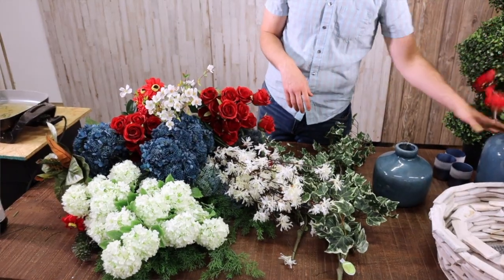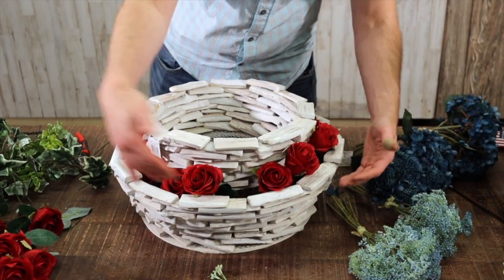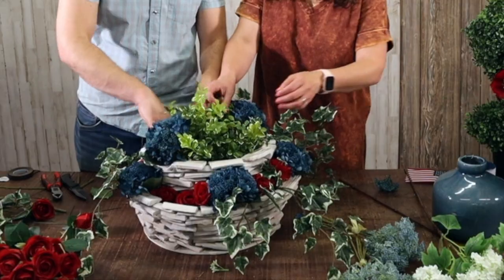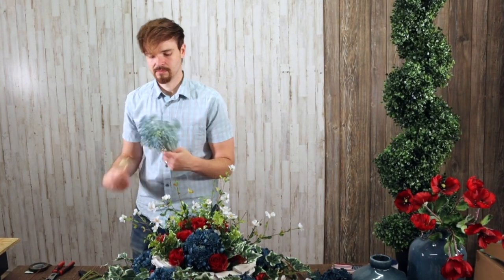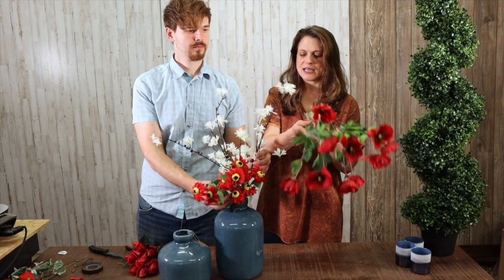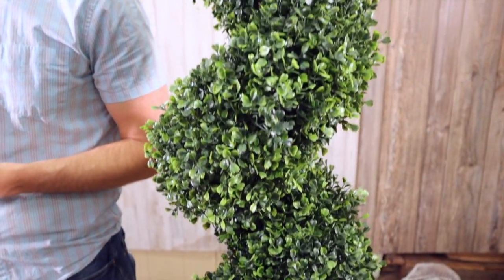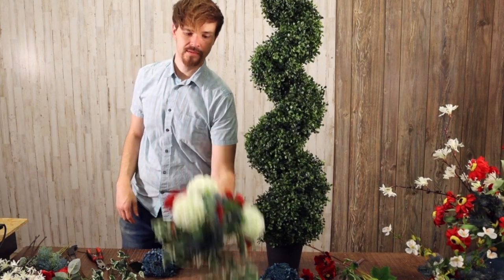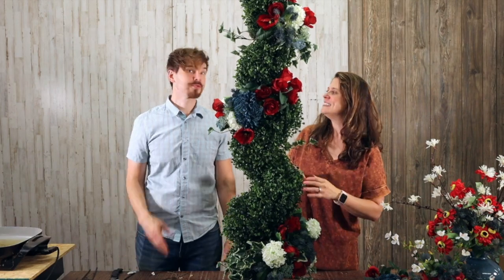DIY Memorial Day and Fourth of July Decor Ideas (2021)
We are so excited you've decided to join us. At David Christopher's, we offer products wholesale and retail. In this video, David shows us three DIY ideas for Memorial Day which can also be left out through Independence Day. David uses the red, white, and blue combination to create a set of floral basket arrangement, two vases with drop ins, and he decorates a spiral topiary tree.

Below you will find a list of the items used in this video.

🇺🇸Styrofoam
🇺🇸Spanish Moss
🇺🇸American Flag
🇺🇸18" Wild Poppy Bush, Burgundy, DC17434BURG
🇺🇸13" Variegated Boxwood Bush, DC17432
🇺🇸12.5" Sedium Spray in Blue, DC21685BL
🇺🇸33" Viburnum Spray in White, DC21595WH
🇺🇸13" Irish Thistle Bundle in Blue/Green, DC15567BL
🇺🇸20" Wild Flower Bundle in Cream, DC22421CM
🇺🇸39.5" Witch Hazel Spray in Cream, DC17437CR
🇺🇸12" Hydrangea Seeded Bouquet in Teal, DC19147
🇺🇸Stacked Driftwood Round Planter in White Washed Finish, 2 sizes, DC15911WWS & DC15911WWL
🇺🇸Small Ceramic Jug, CB697644
🇺🇸Large Ceramic Jug, CB697744
🇺🇸18.5" Garden Rose Bush in Red, DC19333
🇺🇸39" Variegated Ivy Leaf Hanging Spray in Green/White, DC19344

If you have any questions or need assistance, you may call or text at 256*389*9424.

We are here to help you grow!